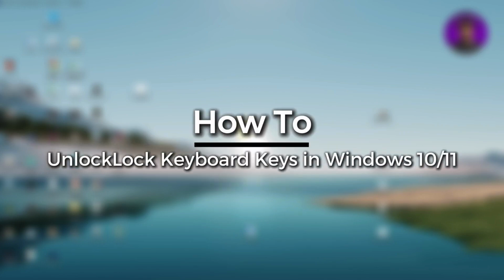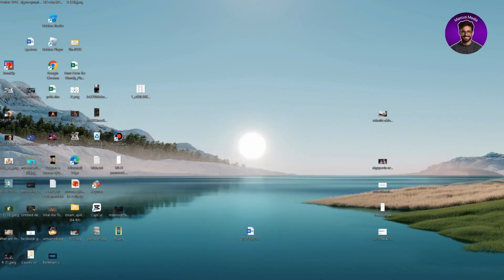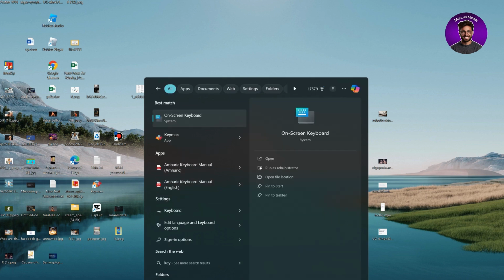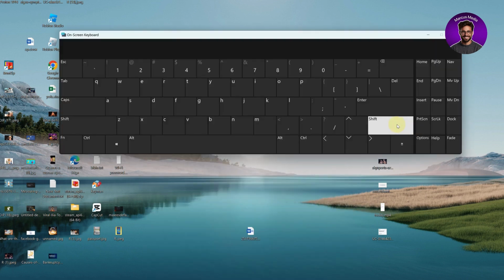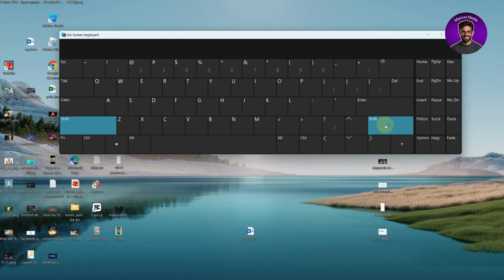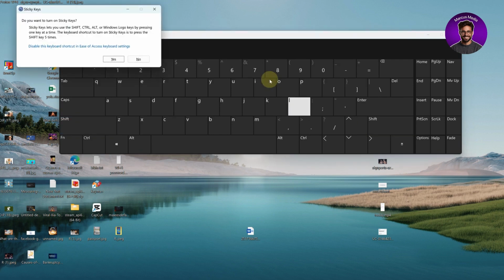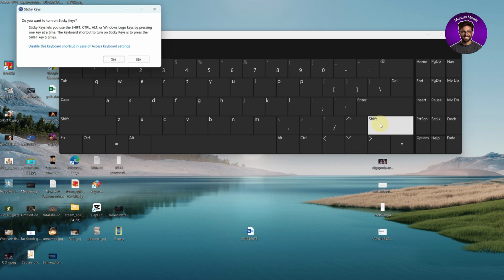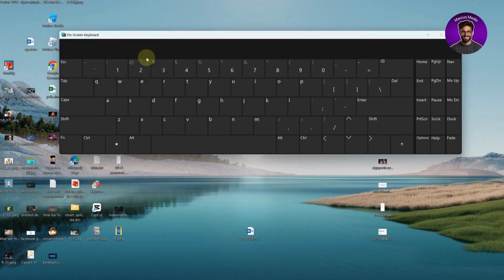How to Lock/Unlock Keyboard Keys in Windows 10/11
In this video, I'll show you How to Lock/Unlock Keyboard Keys in Windows 10/11
Want to disable or enable your keyboard keys in Windows 10 or Windows 11? In this step-by-step tutorial, I'll show you how to lock and unlock keyboard keys using built-in Windows settings, third-party software, and shortcut keys. Whether you need to prevent accidental keystrokes or restore functionality, this guide will help you do it easily. Watch now to learn how!